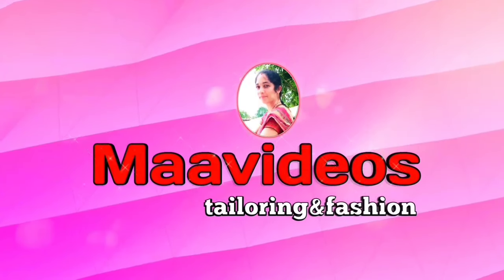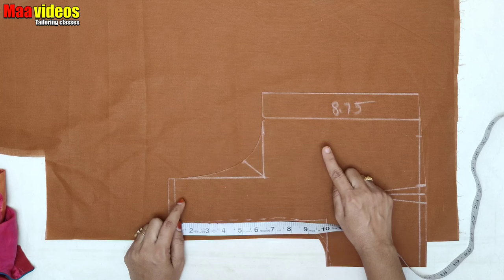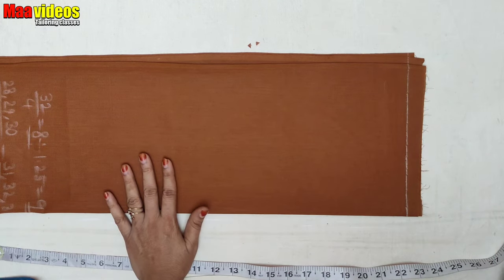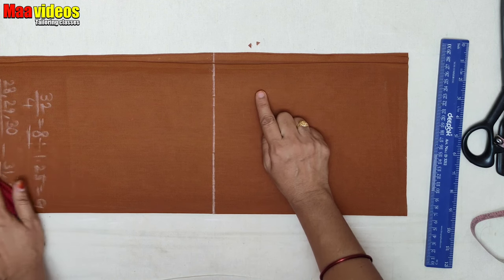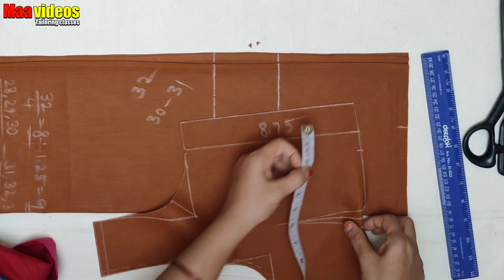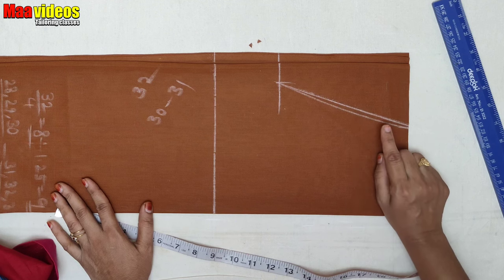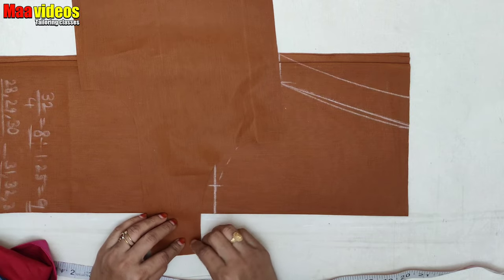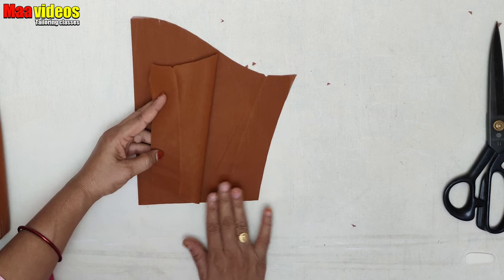Perfect elbow hands cutting tips and tricks for beginners || Blouse sleeves cutting tips